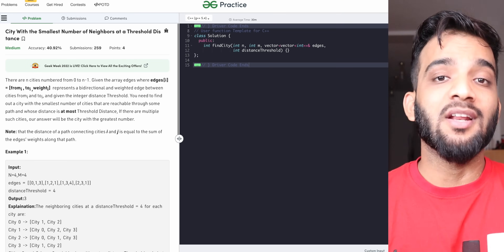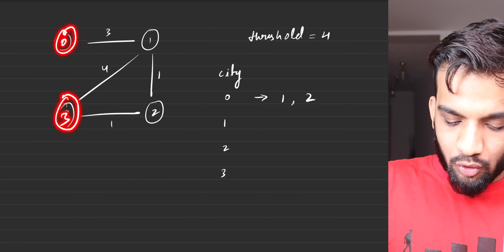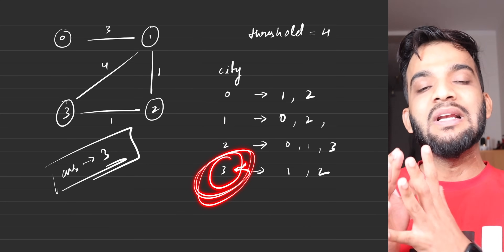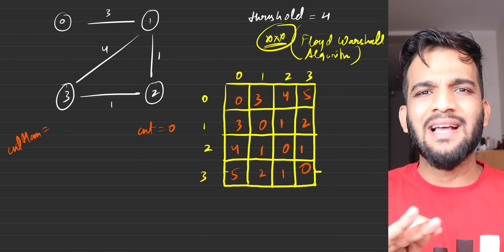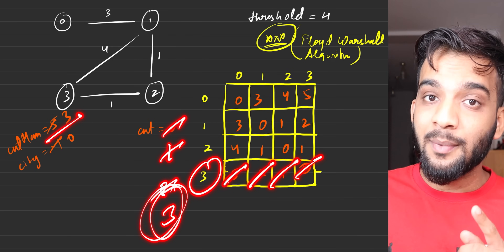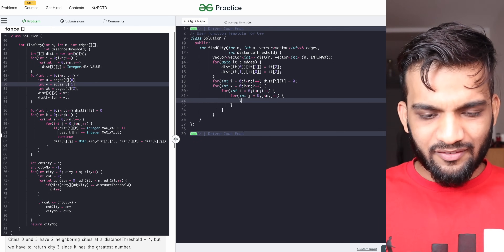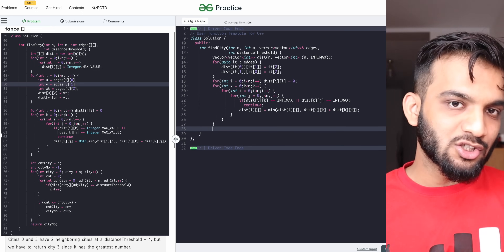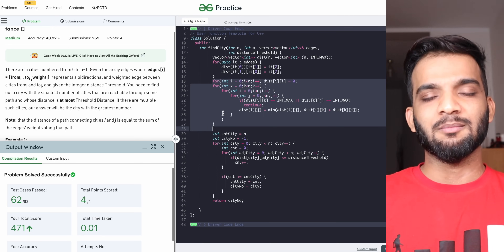G-43. Find the City With the Smallest Number of Neighbours at a Threshold Distance